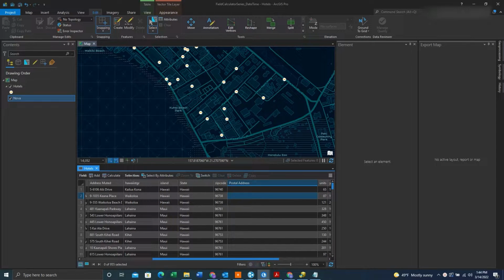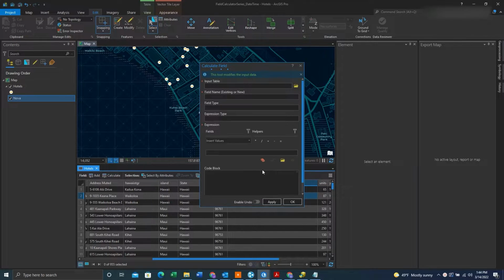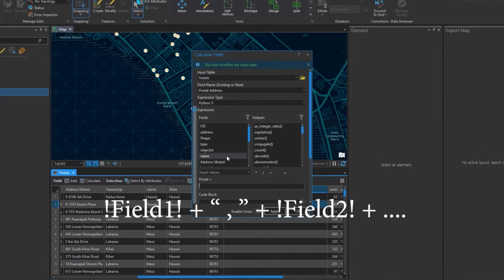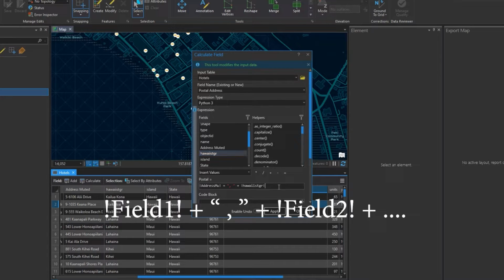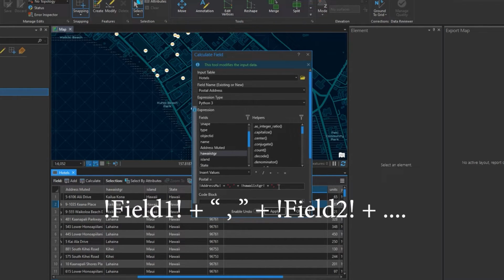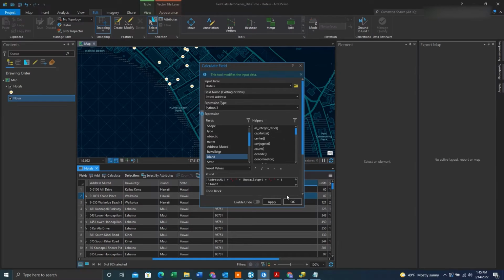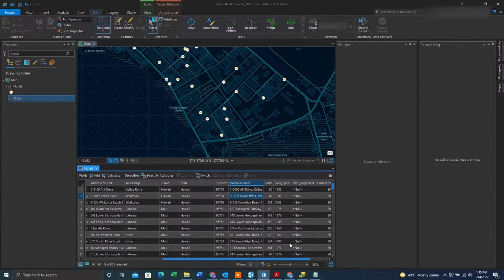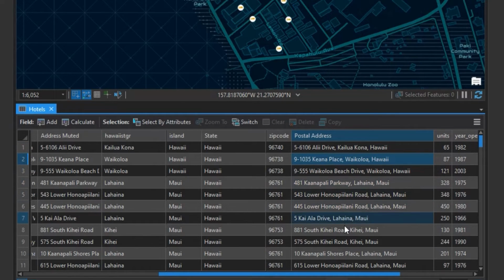How to Add (Concatenate) Text Together in ArcGIS Pro Attribute Table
This video details using the "Calculate Fields" function within the ArcGIS Pro software to combine, add, or concatenate text fields.

00:00 - Intro
00:11 - Adding (Concatenating) Text Fields Using Calculated Fields Function
01:21 - Outro